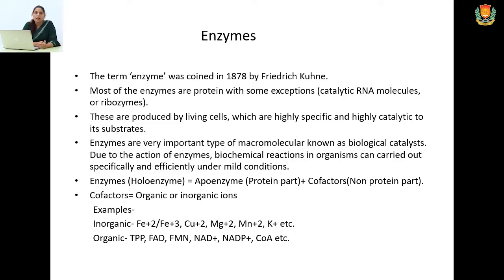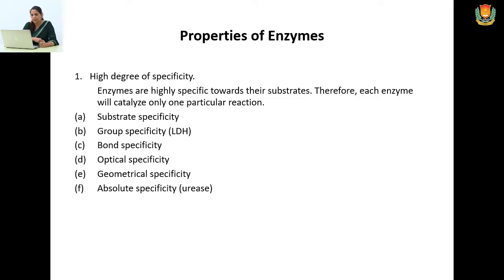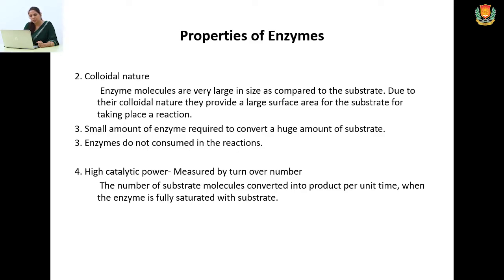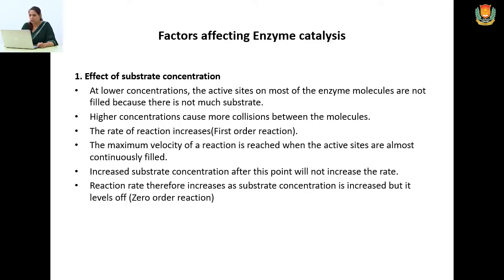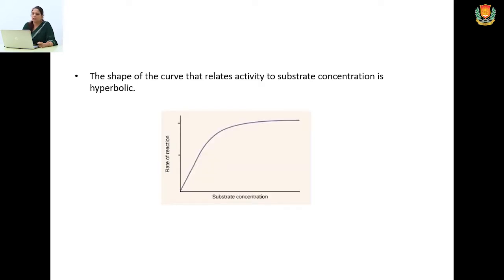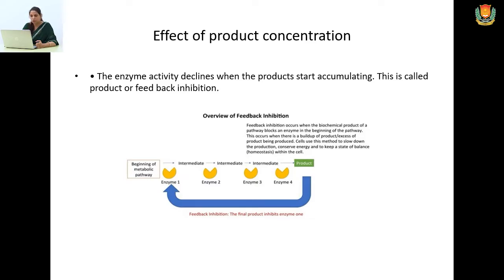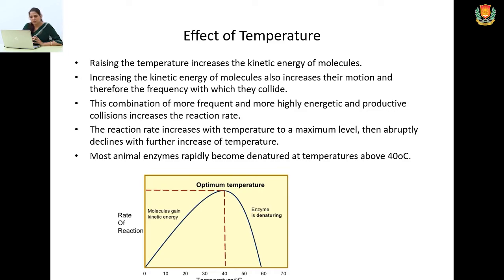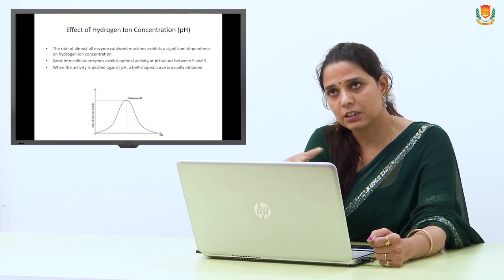Enzymes and factors affecting enzyme activity | JNU Jaipur